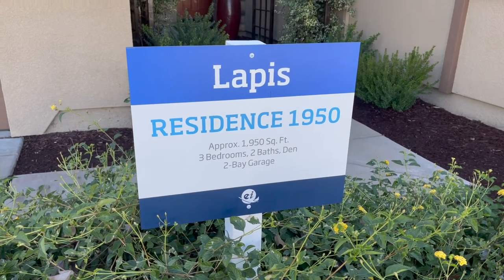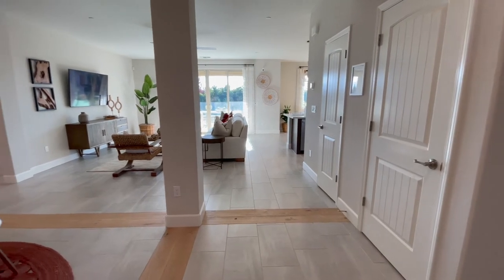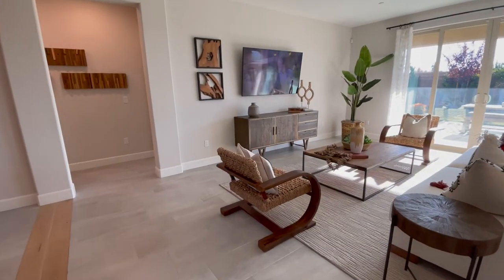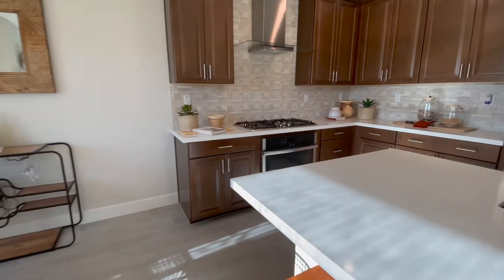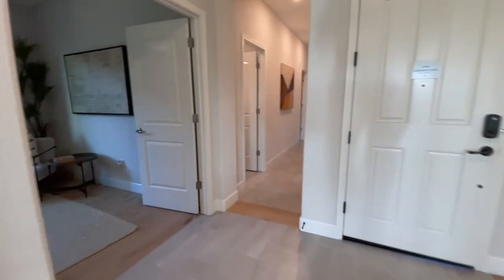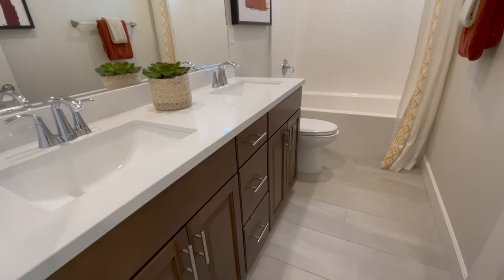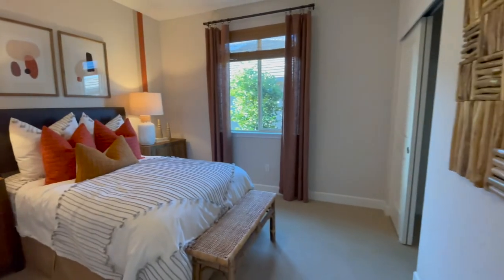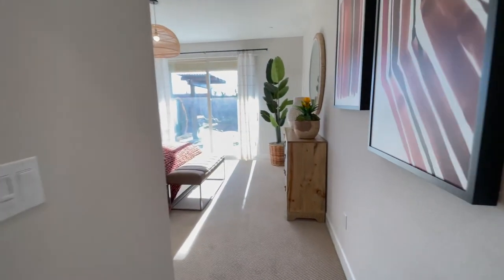Home For Sale in Antelope CA | Residence 1950 | New Home in Sacramento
This new Lennar home in Antelope CA is 1950 Square Feet, 3 beds with a den and 2 bathrooms.

With every home I sell I sponsor a dog's adoption at the Front Street Animal Shelter?

Here are pictures of all the dogs I've helped get out of the shelter:

FREE eGuides here: 👇👇👇👇👇👇👇

Things to Consider When Buying a Home - Free Guide

Things to Consider When Selling a Home - Free Guide

Creative Ways to Come Up With Your Down Payment - Free Guide

Tim Pantle - The Adopt a Dog Realtor
Coldwell Banker Realty
DRE# 01377493